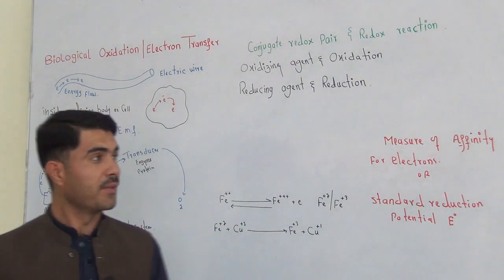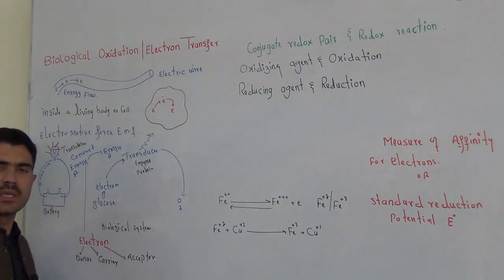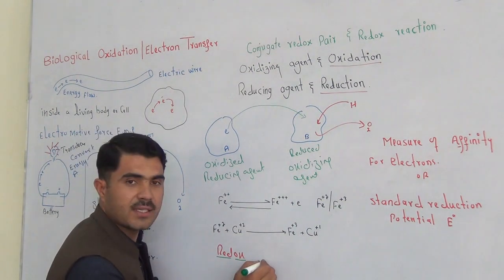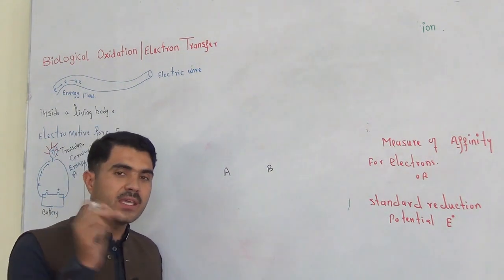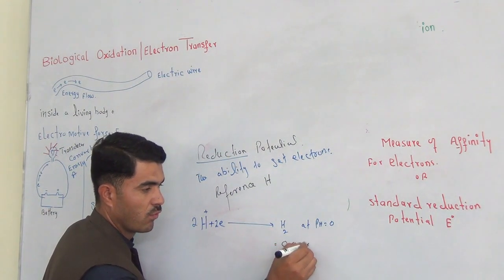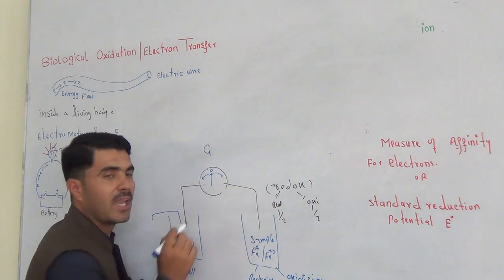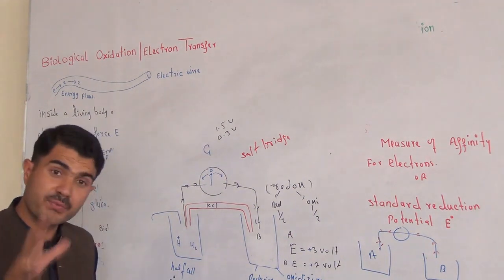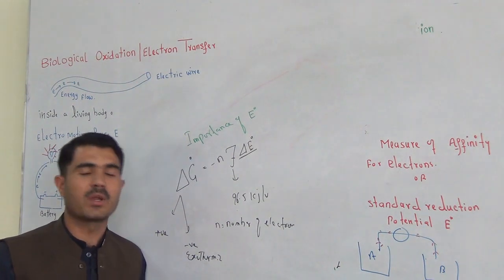Standard reduction potential, Biological oxidation and electron transfer in ENGLISH by Dr Hadi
This is Dr Hadi Gold medalist Lecturer Pharmacy Department University of Baluchistan Quetta Pakistan
About This Video
In this Video lecture You will learn
The concept of standard reduction potential in biochemistry.
how the reduction potential is measured?
the relation of reduction potential and free energy.
About This Channel
This Channel Provides lectures of all subjects medical field of specially of Biochemistry, Pharmacology for MBBS and Pharm-D covering all over Pakistan Universities and colleges and other countries where Urdu or English is common language

My Channel in Urdu for FSC classes
DrHafiz sultan acasdemy